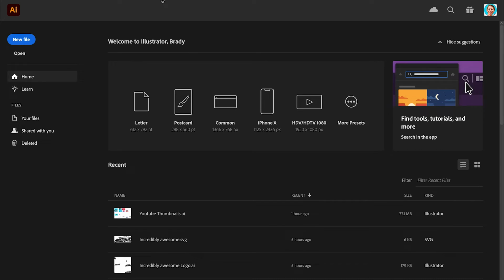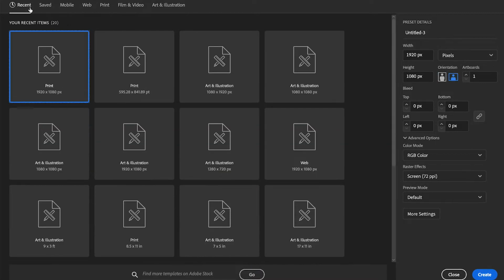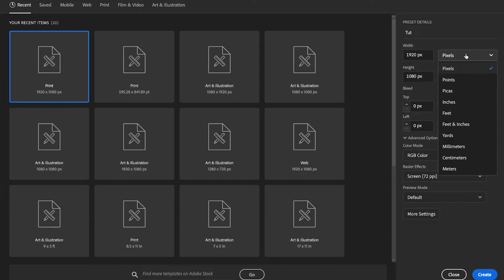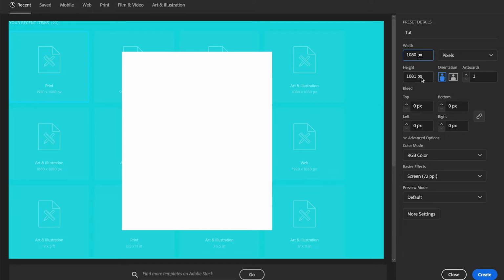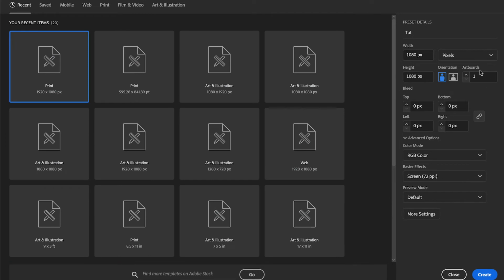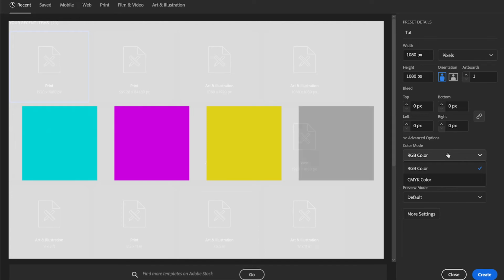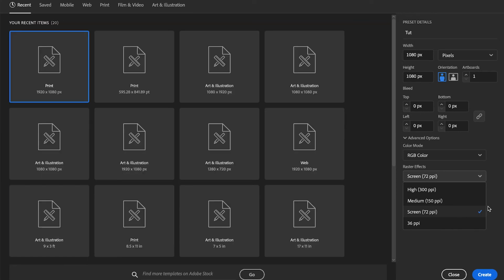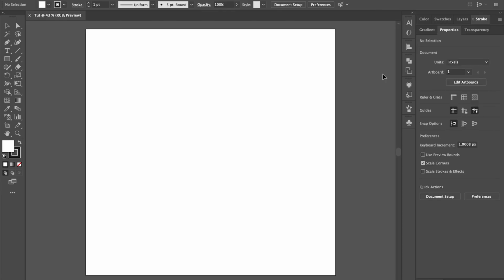How to create a new document in illustrator // Where to start as a beginner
If you’re 100% new to Adobe Illustrator, WATCH THIS TUTORIAL! You need to know these basics before anything else! I’m going to show you how to start a new file in illustrator, inlcuding setting up artboards, choosing document sizes, and document color modes! My goal is to make super easy adobe illustrator cc tutorials for beginners and pros alike, so let me know what kind of videos you would like to see in the future and if this one helped you!